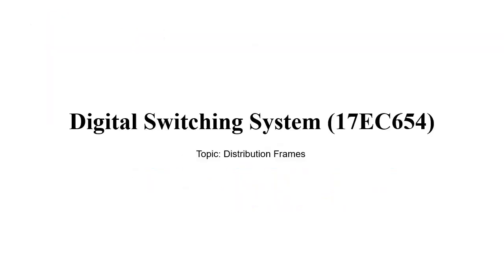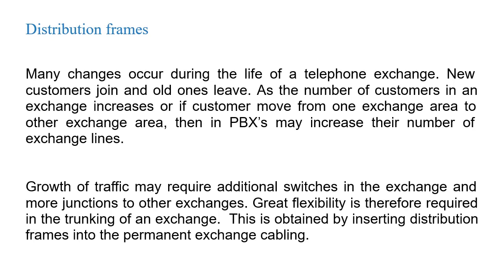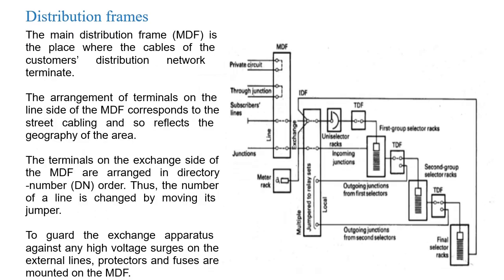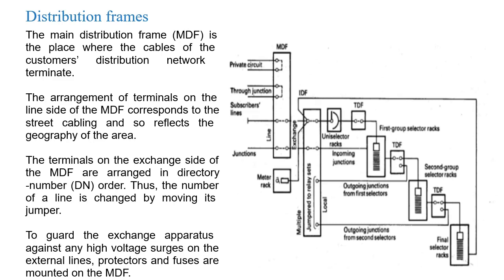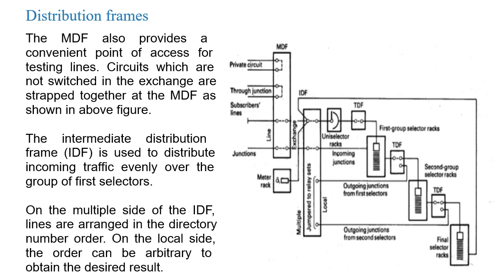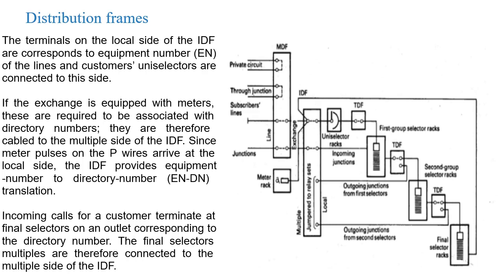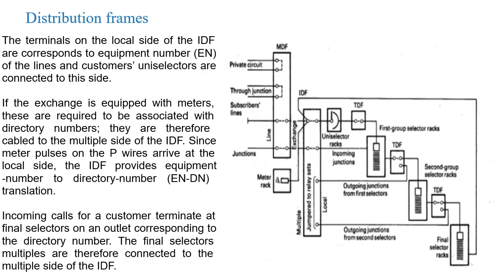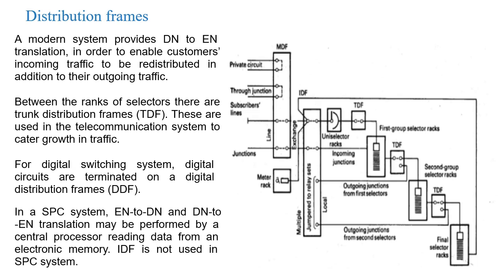Digital Switching Systems Module 2 Distribution Frames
This video explains the distribution frames